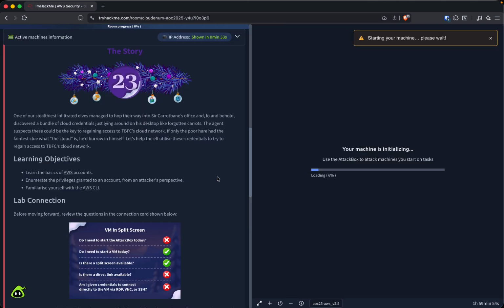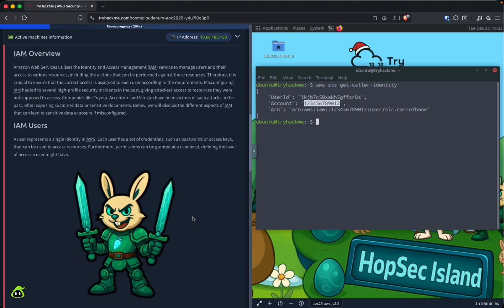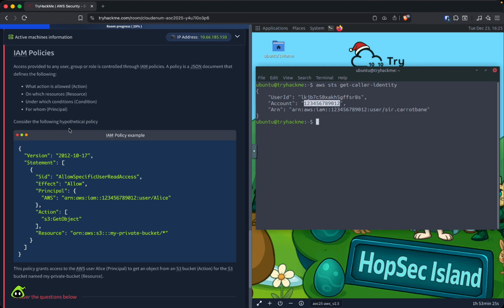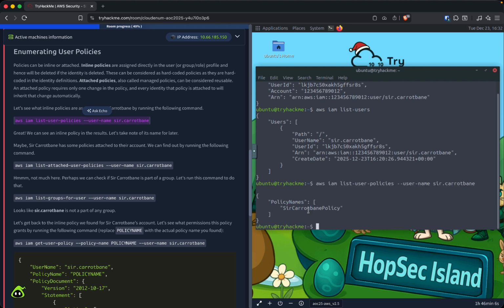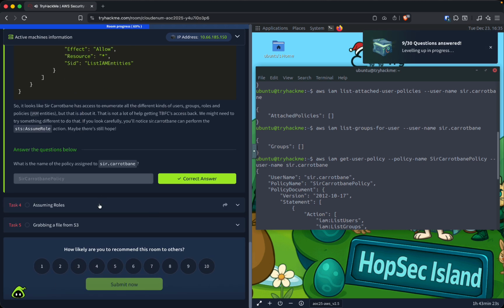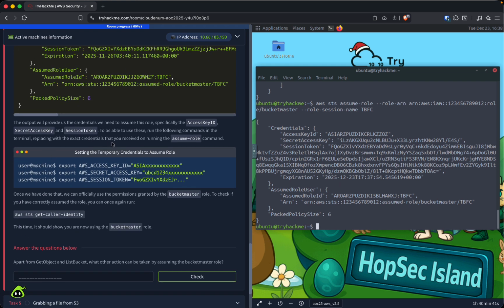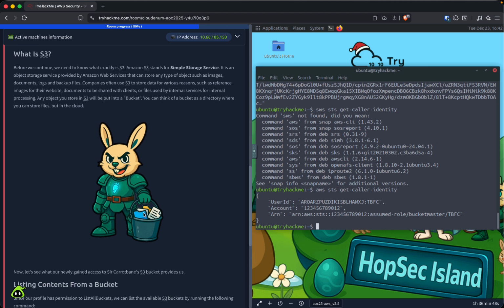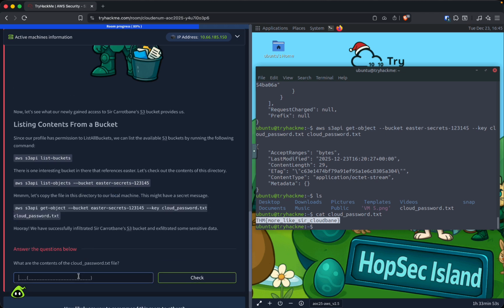Advent of Cyber 2025 – @RealTryHackMe | Day 23 | AWS Security - S3cret Santa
Day 23: Obfuscation - AWS Security - S3cret Santa

Linux basics
Web exploitation
Networking & reconnaissance
Malware analysis
Digital forensics